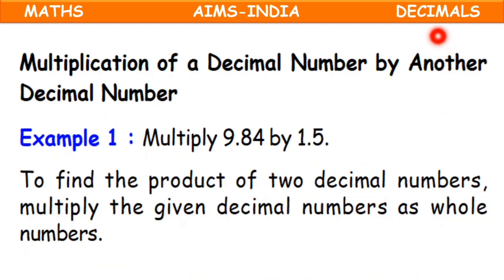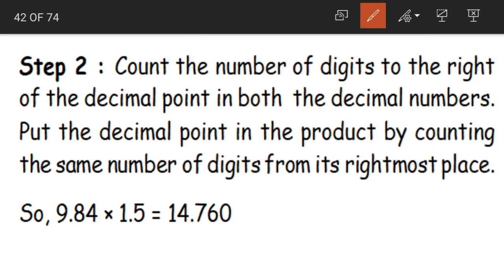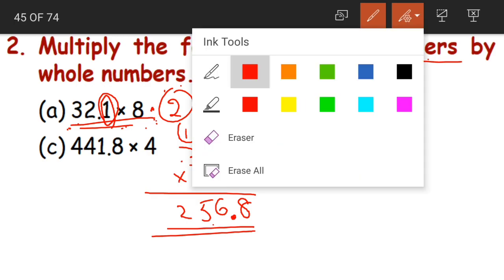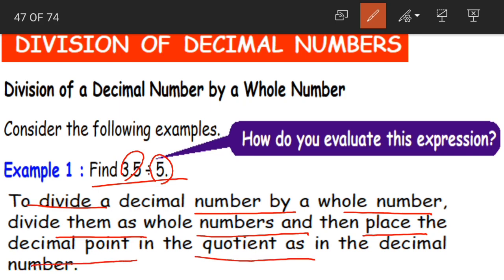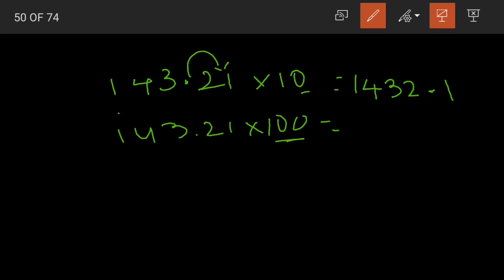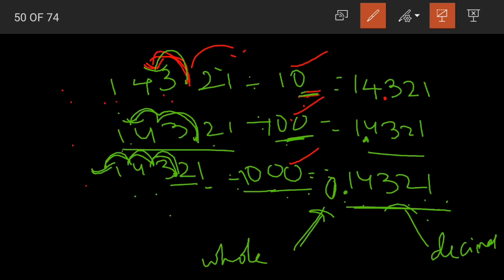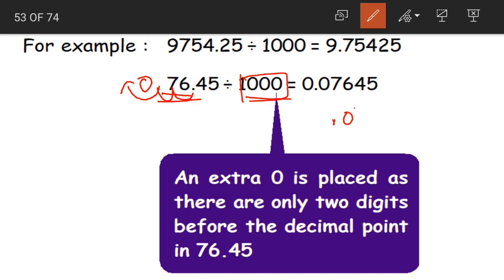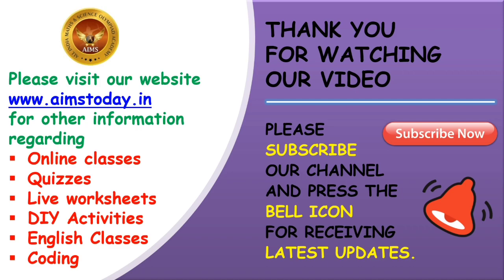5TH | MATHS | FRACTIONS AND DECIMALS | PART 11 | AIMS-INDIA